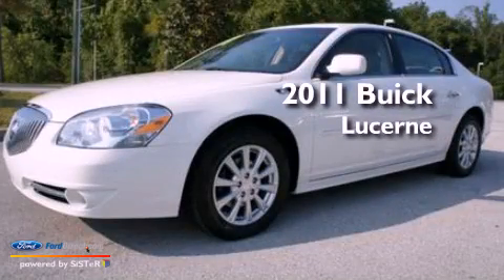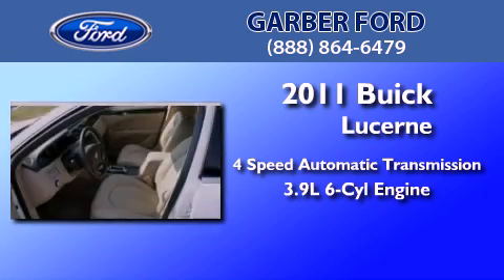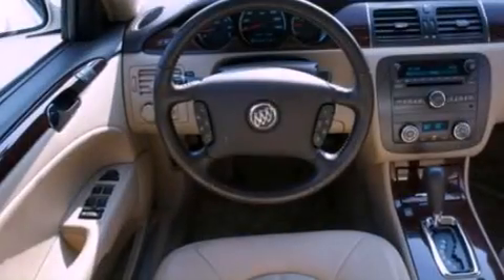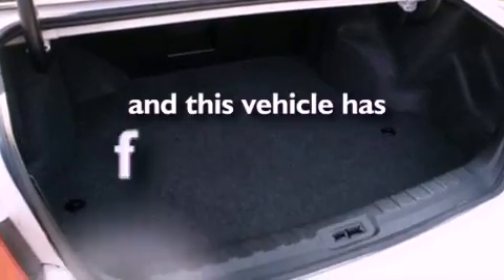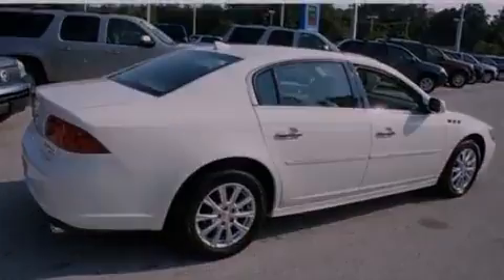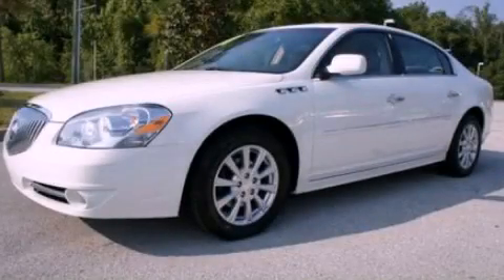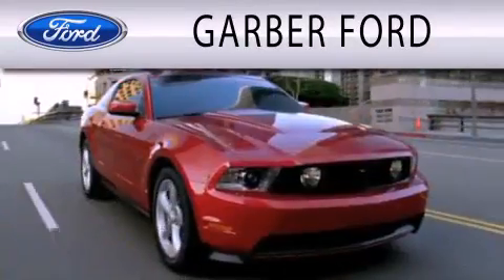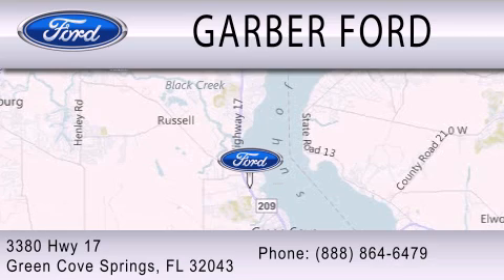2011 BUICK LUCERNE Green Cove Springs FL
Year : 2011
 Make : BUICK
 Model : LUCERNE
 Engine : 3.9L V6
 Trans . : AUTO 4SPD
 Exterior : WHITE
 Miles : 19,195
 Interior : COCOA
 Stock : 1120227P